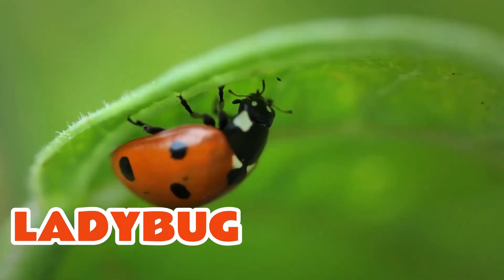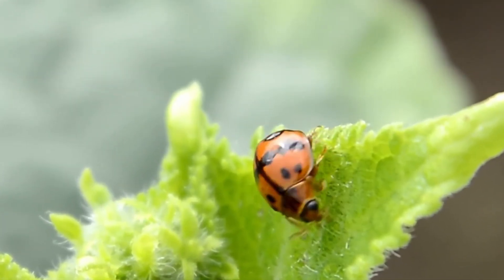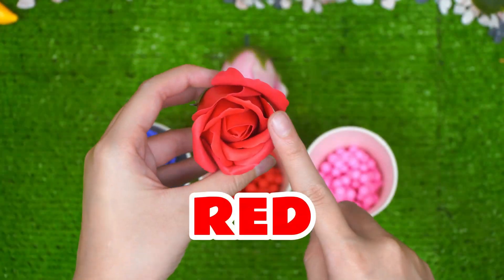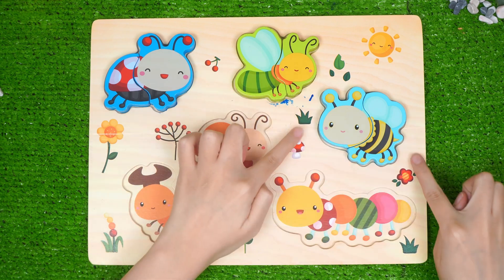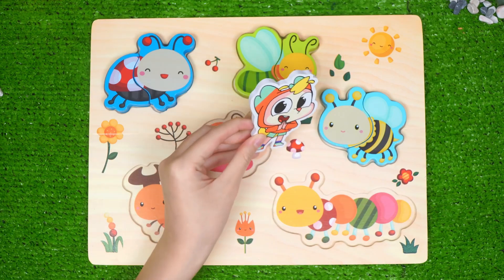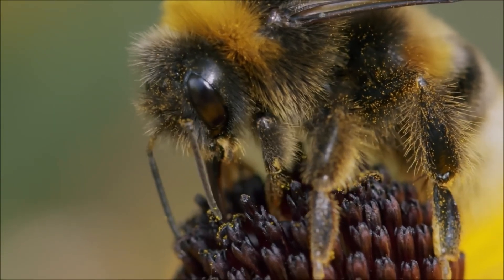Best Learning Insect Names with Play Doh | Preschool Learning Video for Kids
🌟 Let’s Learn, Play, and Explore Together with Nuton, Lola, and Elwie! 🌟

Welcome to Nuton Lola – Learning Videos for Kids! In today’s video, we dive into a fun and educational adventure, perfect for kids aged 4–7. Whether it’s learning new science facts, exploring how things work, or enjoying a silly storytime, Nuton, Lola, and Wuity!

✅ What kids will discover today:

- Fun facts about science and nature
- Problem-solving skills and creative thinking
- Easy-to-follow explanations for curious minds

🎓 Why you’ll love Nuton Lola:

- Fun and engaging stories
- Perfect for early learning at home or school

Let’s explore, learn, and laugh together! 🎉